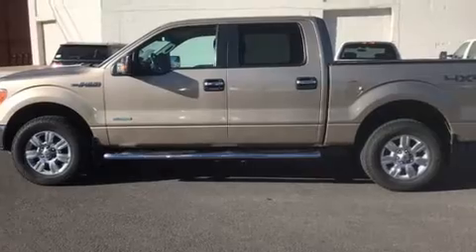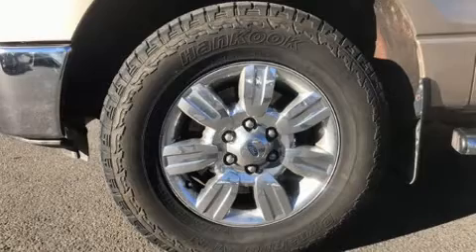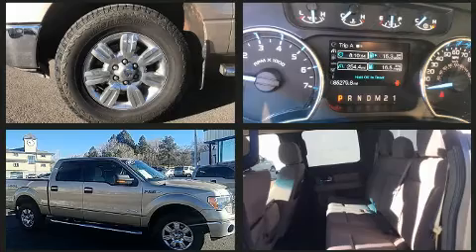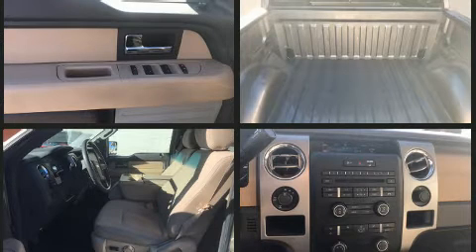2012 Ford F-150 XLT in Flagstaff, AZ 86001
Babbitt Ford Lincoln

You can expect a lot from the 2012 Ford F-150. A turbocharger is also included as an economical means of increasing performance. Top features include a split folding rear seat, 1-touch window functionality, a tachometer, a rear step bumper, air conditioning, tilt steering wheel, remote keyless entry, and power windows. Audio features include an AM/FM radio, and 4 speakers, providing excellent sound throughout the cabin. Ford ensures the safety and security of its passengers with equipment such as: dual front impact airbags, front side impact airbags, traction control, a panic alarm, and 4 wheel disc brakes with ABS. Various mechanical systems are monitored by electronic stability control, keeping you on your intended path. We pride ourselves in the quality that we offer on all of our vehicles. Stop by our dealership or give us a call for more information.